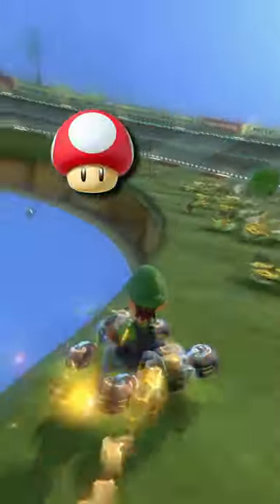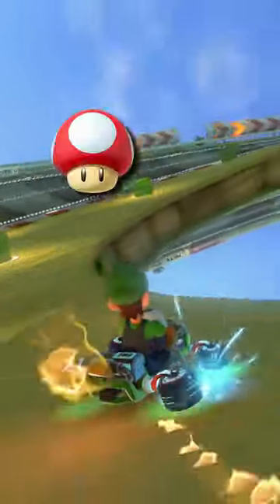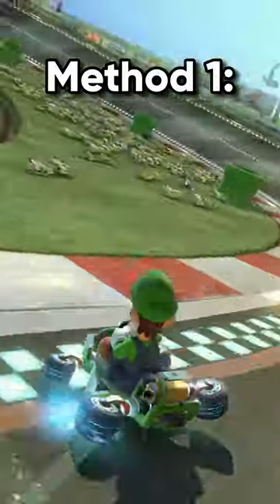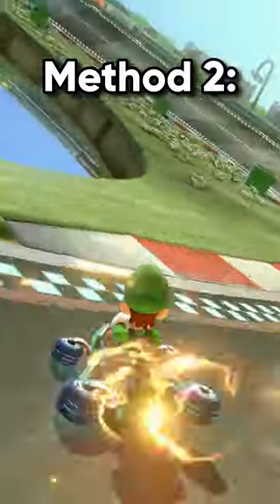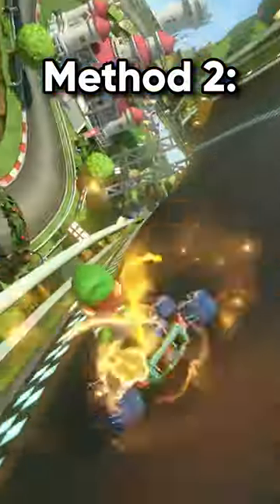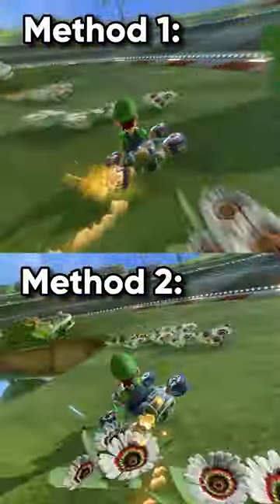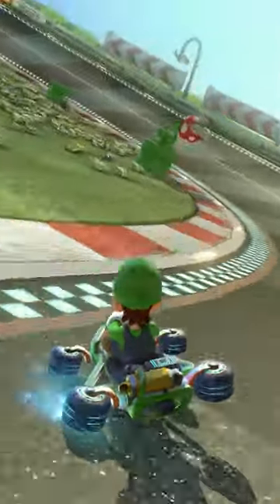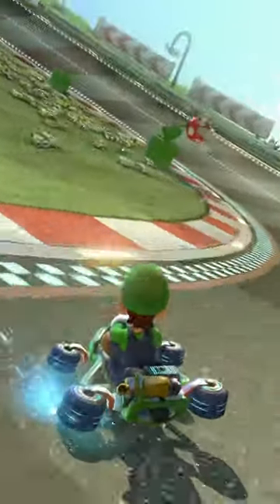EVERY Shortcut on MARIO CIRCUIT 150cc | Mario Kart 8 Deluxe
tutorial: how to do every shortcut / shroomless cut / nisc on mario circuit in mk8dx 150cc